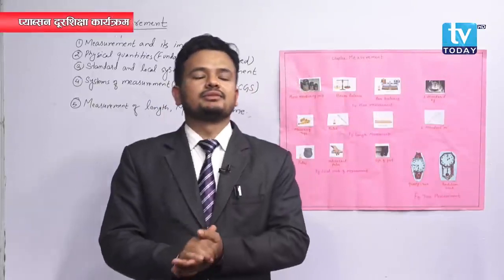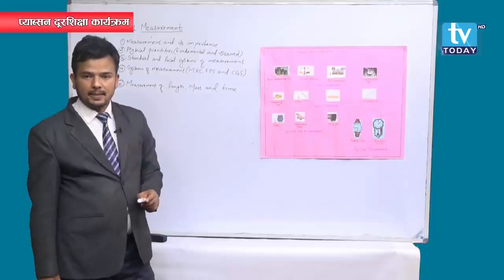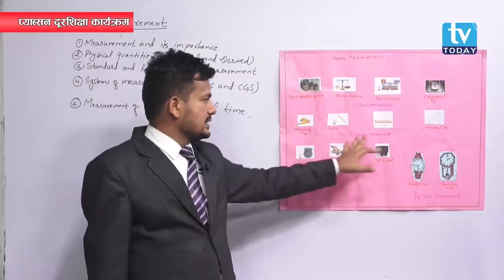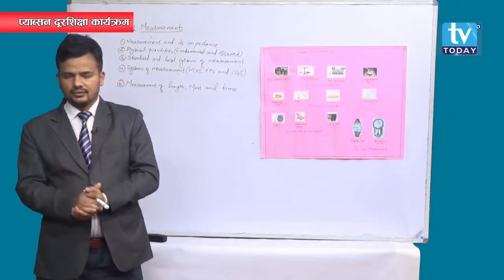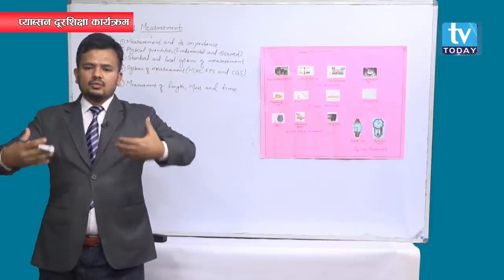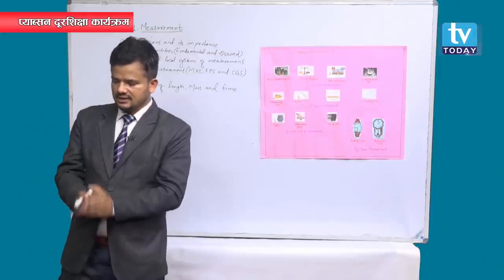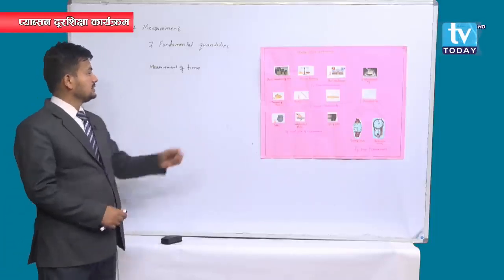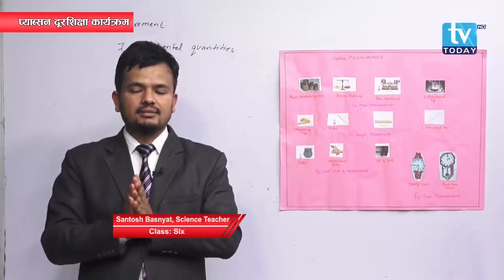PABSON दूर शिक्षा, Grade-6, Science, Episode-1। Pabson Distance Education